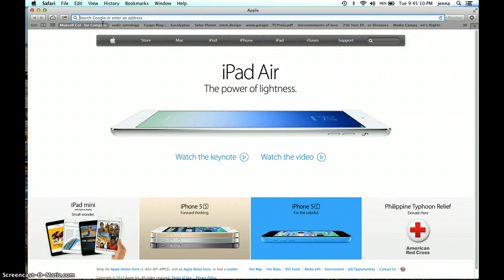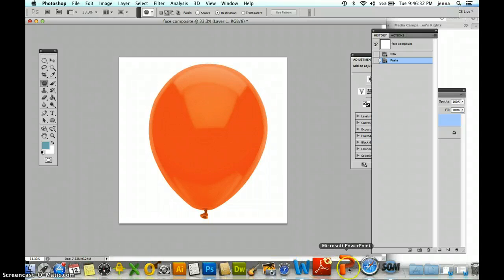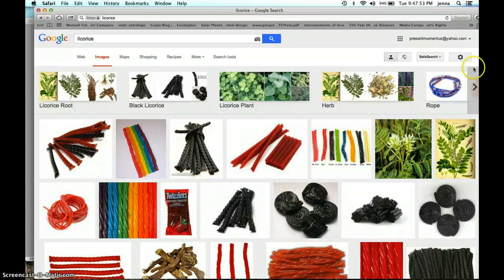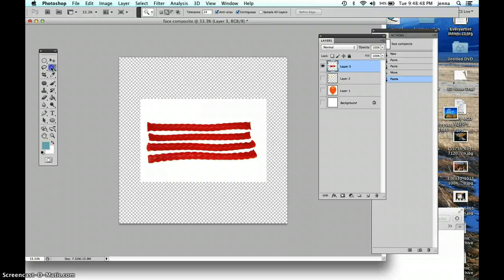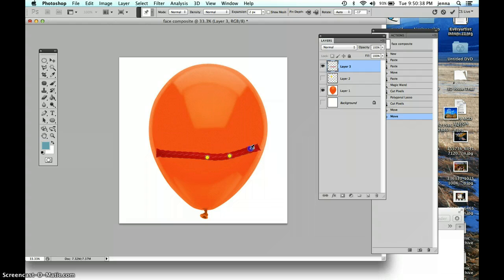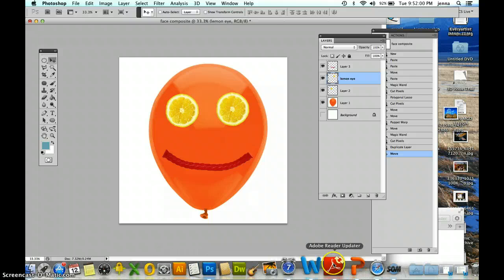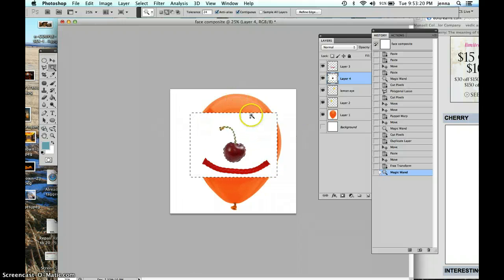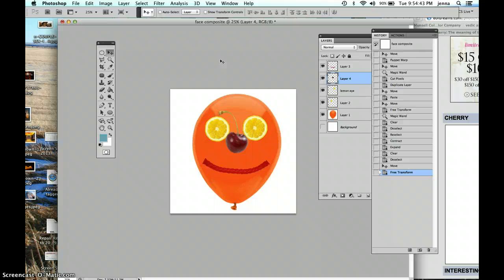Face Composite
Using basic selection tools and layers, build a face out of different objects.